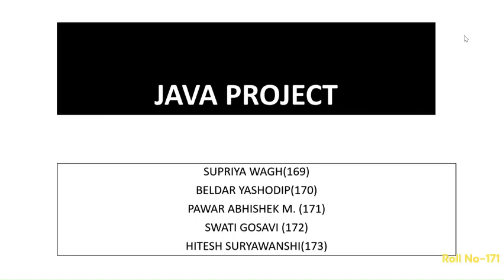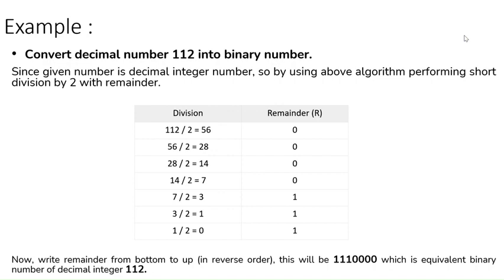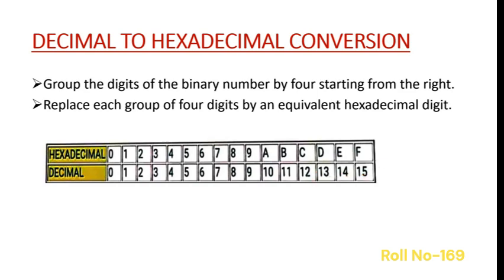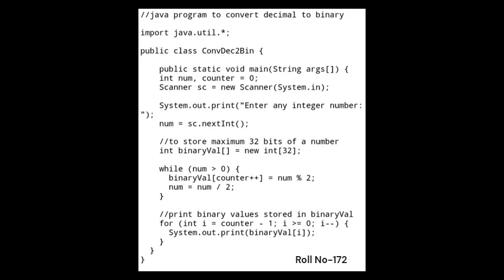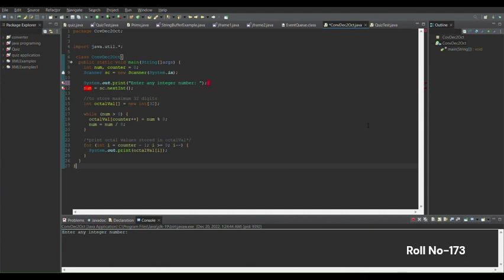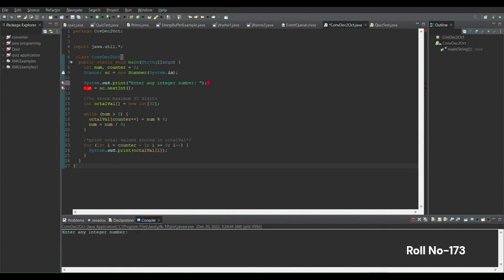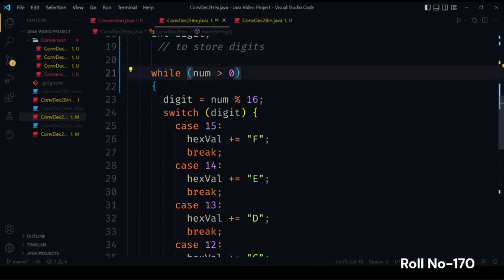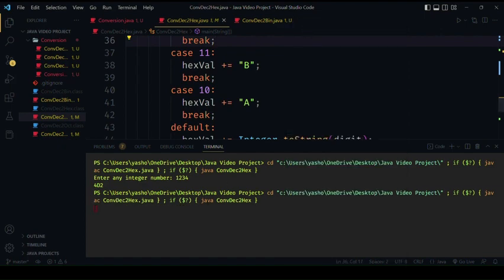Conversion Of Number System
How to Convert Number system